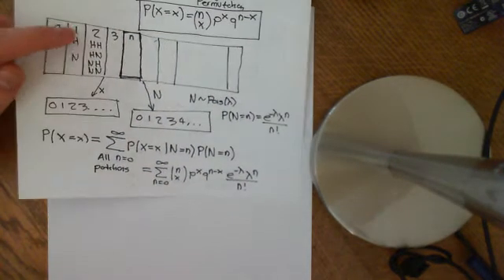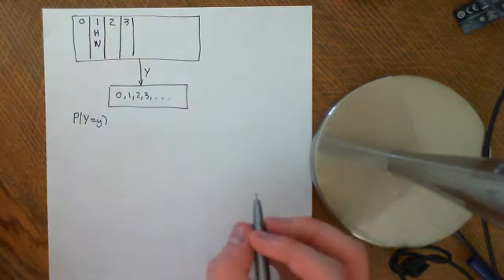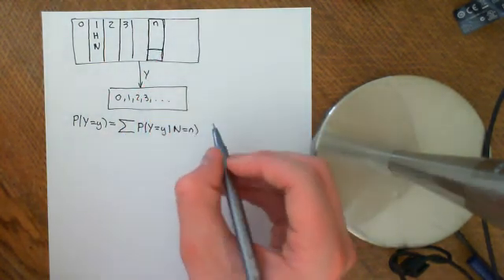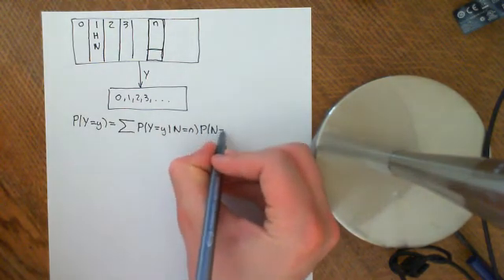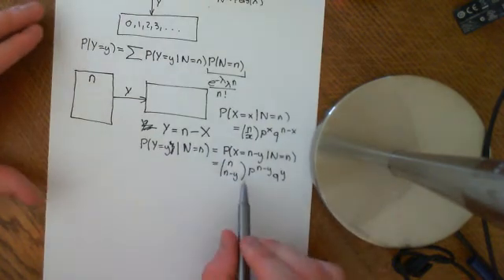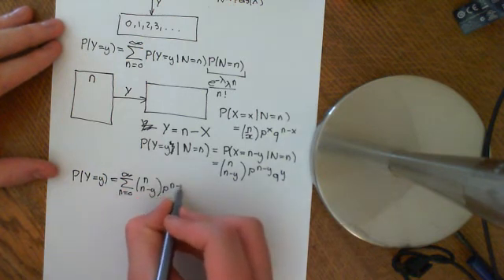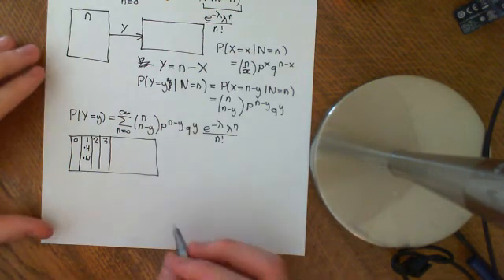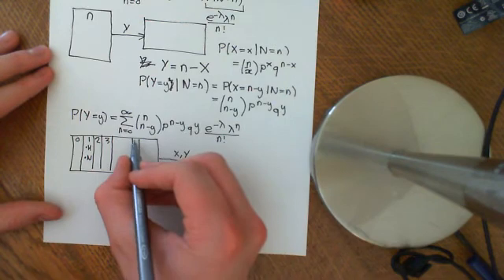Joint Probability Mass Functions Part 3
A brilliant problem is taken on which demonstrates the principles of joint PMFs and conditional probability.